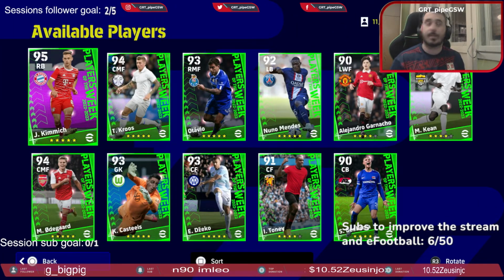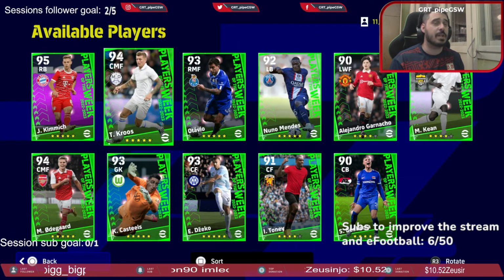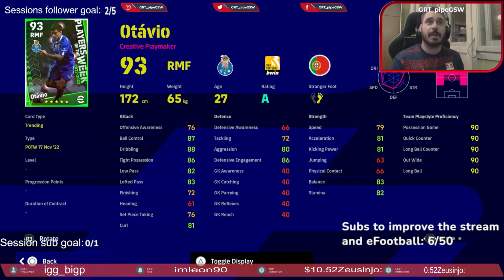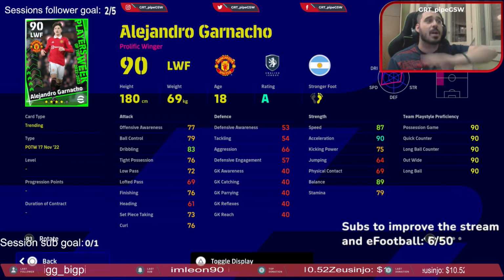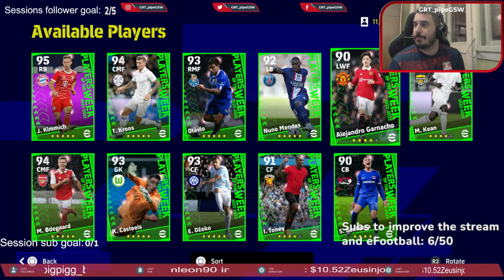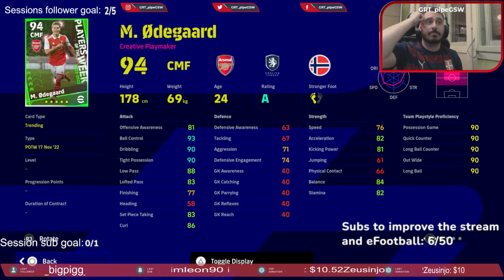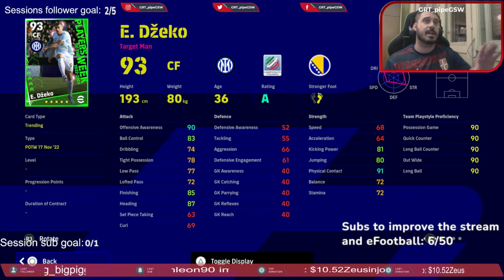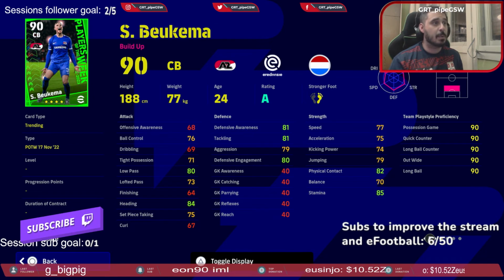eFootball 2023 v2.2.0 | POTW Nov 17 pack review (Player of the week) Are they worth it??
New review video from the stream find out are POTW Nov 17 worth?? Bonus free player opening.

Please don't feel obliged to donate, but I really appreciate any donations!